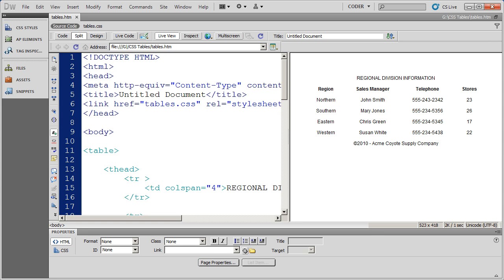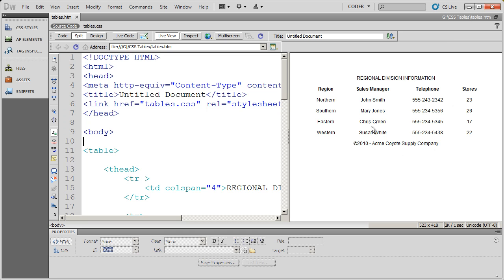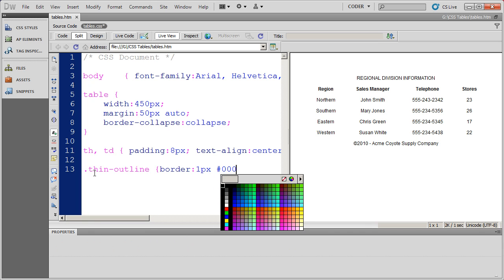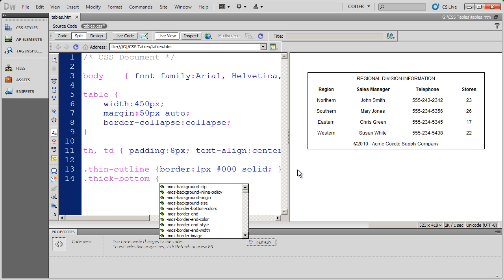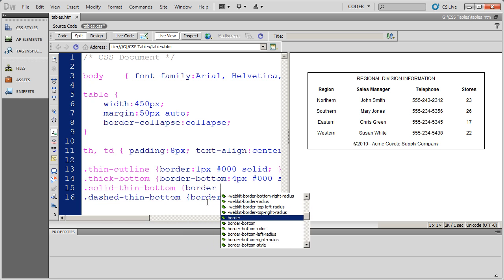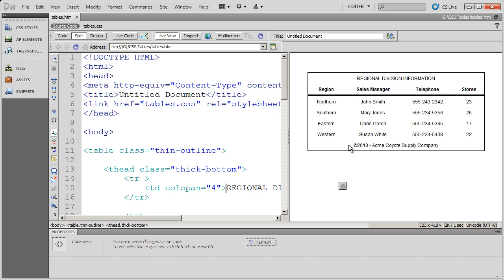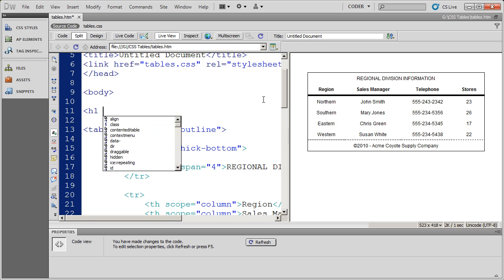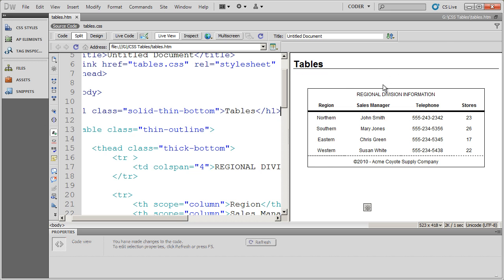Formatting Data Tables with CSS - Part 3